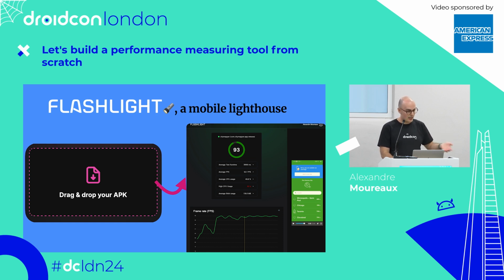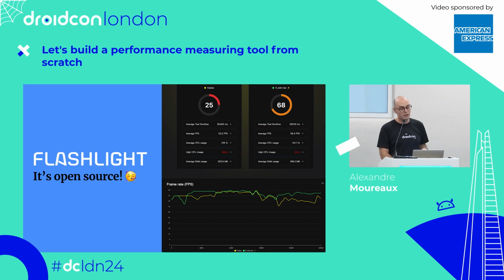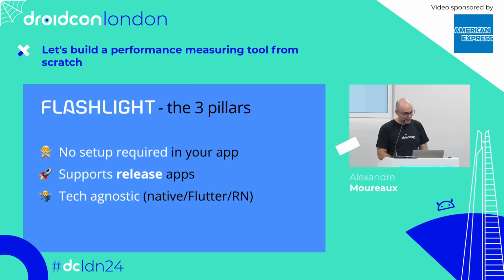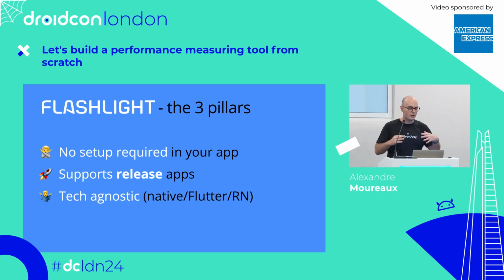Let's build a performance measuring tool from scratch - Alexandre Moureaux | droidcon London 2024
🎤 Talk: Let's build a performance measuring tool from scratch
👤 Speaker: Alexandre Moureaux
📍 Event: droidcon London 2024
📅 Date: October 31st - November 1st 2024